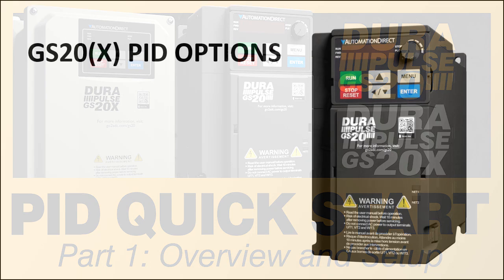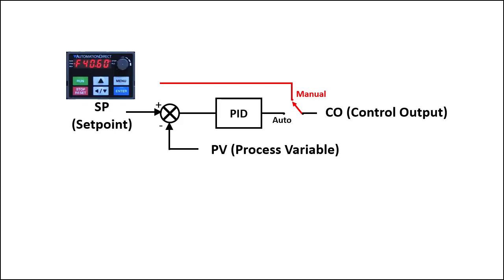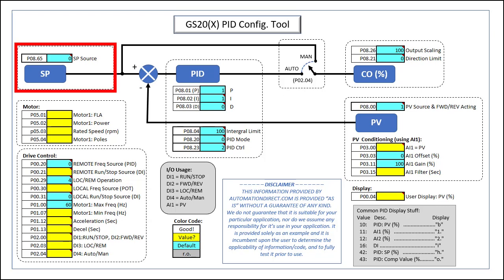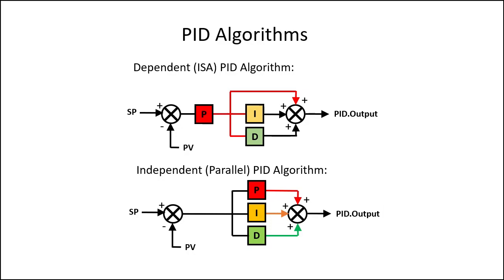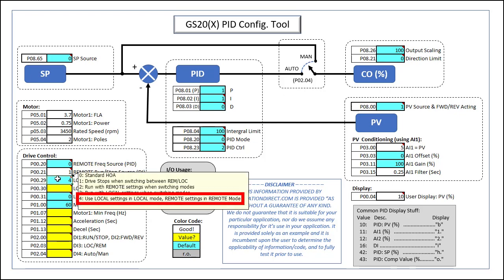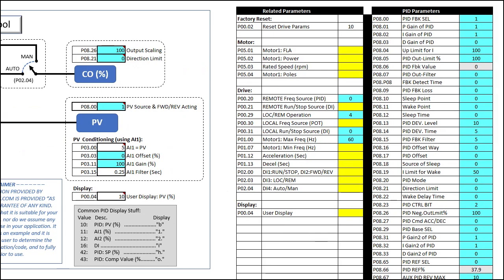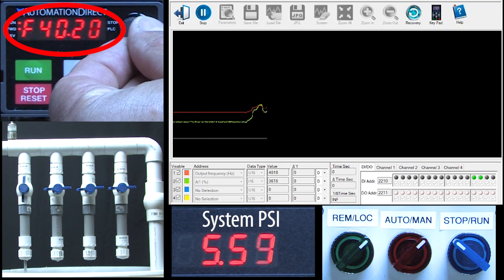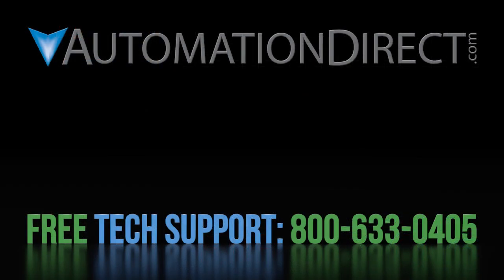DURApulse GS20(X) VFD: PID Quick Start Part 1 from AutomationDirect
PID in variable frequency drives can be very intimidating. There are so many parameters to keep track of. In this video we'll show you an easy way to manage that using a free tool we provide and once you step back and take a high level look, you will realize that PID isn't so bad after all.